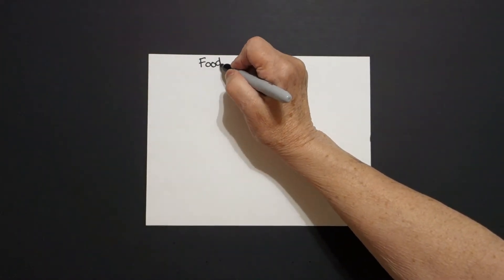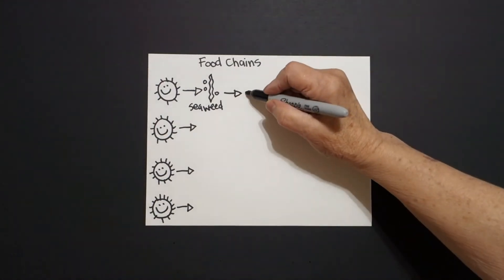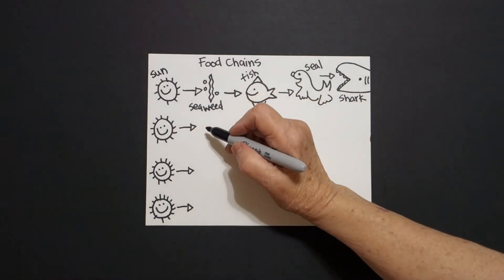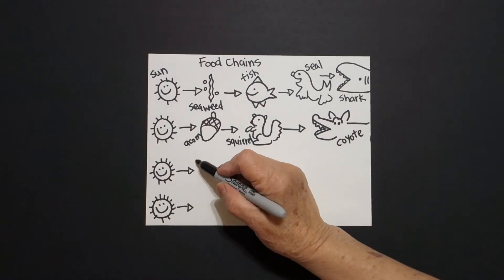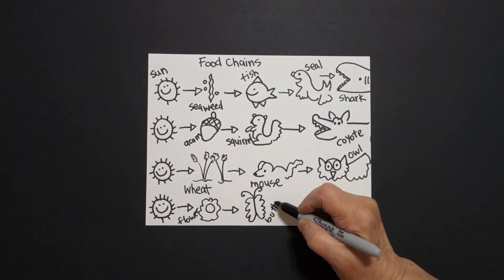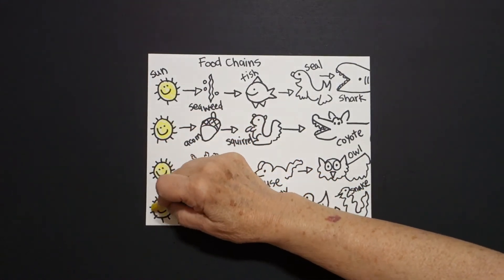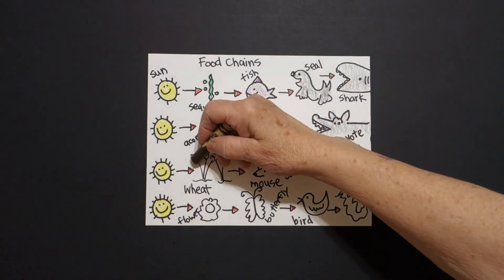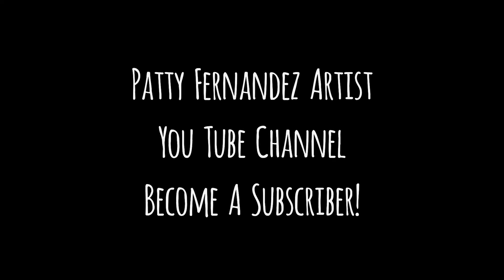Let's Draw 4 Food Chains!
Easy to follow directions, using right brain drawing techniques, showing hw to draw 4 Food Chains!